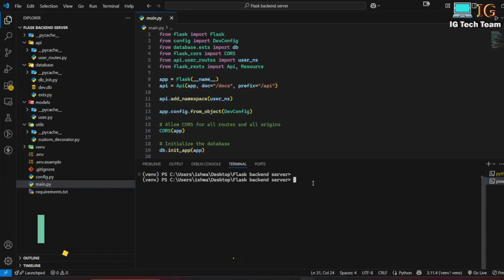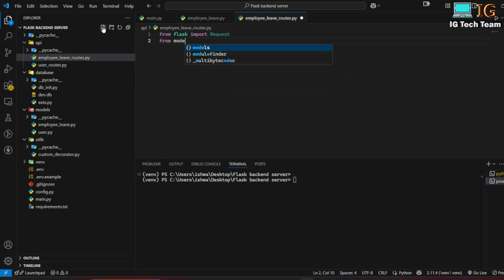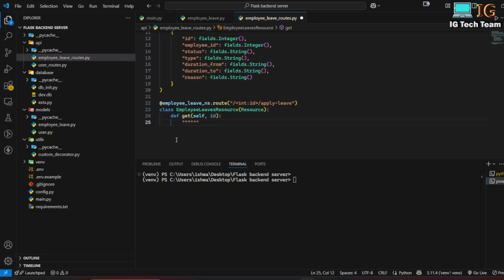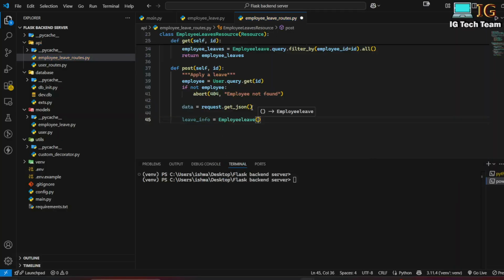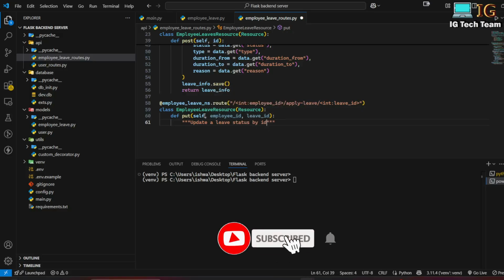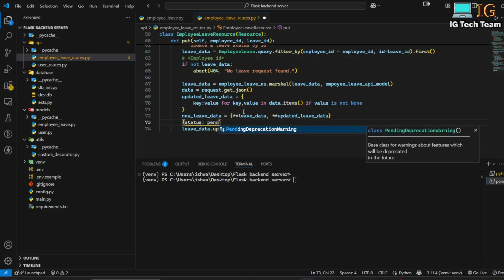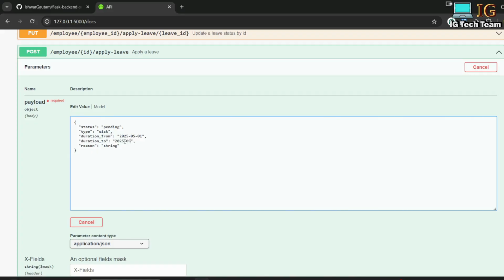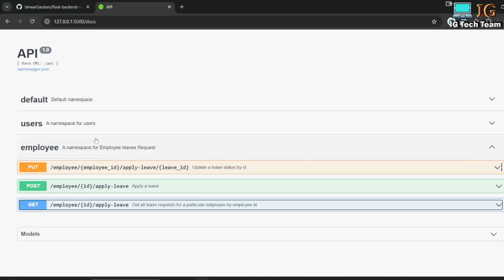Flask Backend Implementation | Create Employee leave API, table and routes | Chapter-3